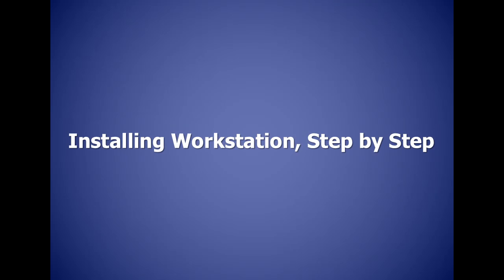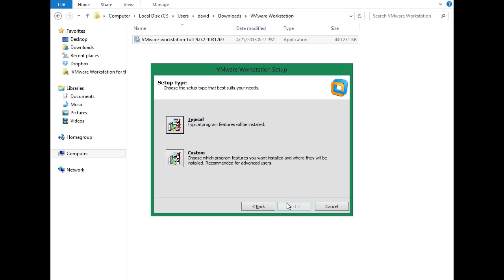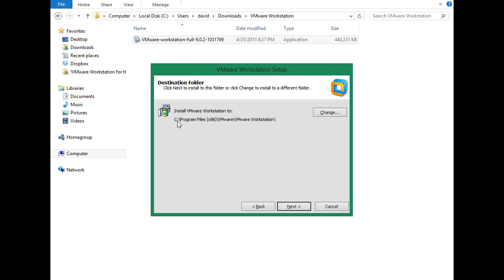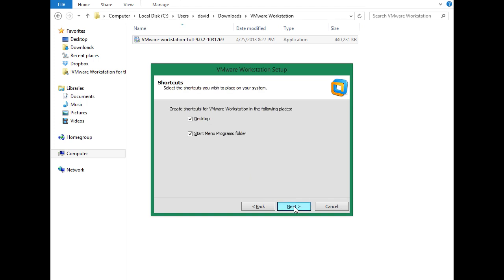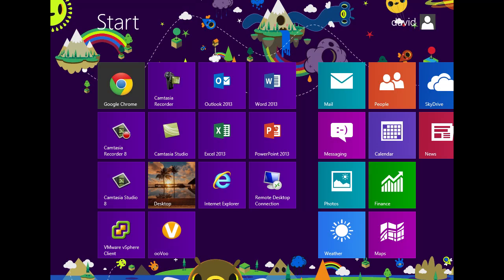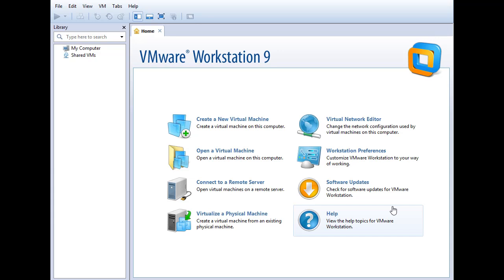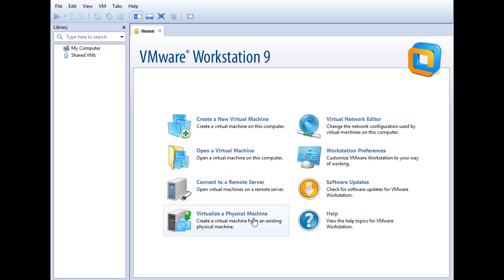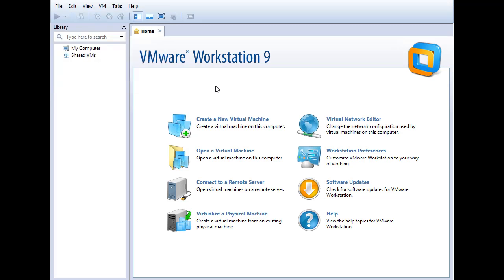Installing VMware Workstation 9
In this free video from our VMware Workstation 9 For the IT Admin training, vExpert David Davis give step-by-step instructions on how to install VMware Workstation 9.

You can check out ALL of our courses for free by clicking on the above link and signing up for a free 3-day trial.